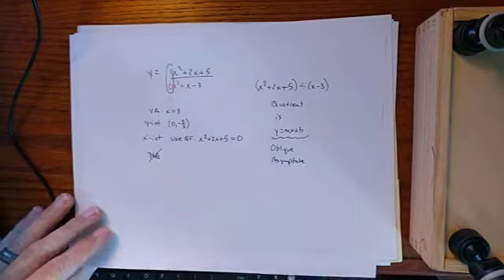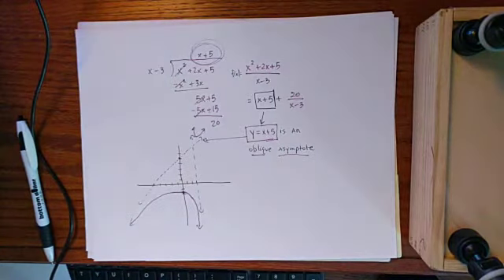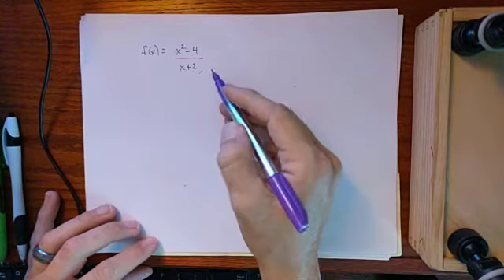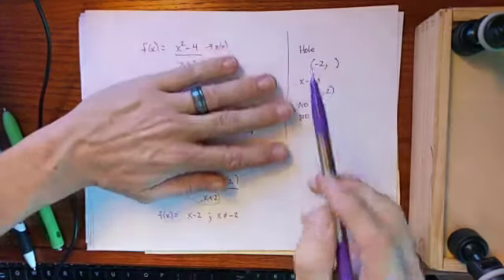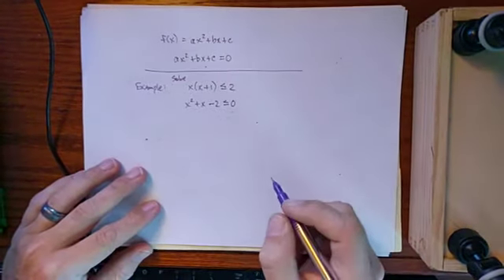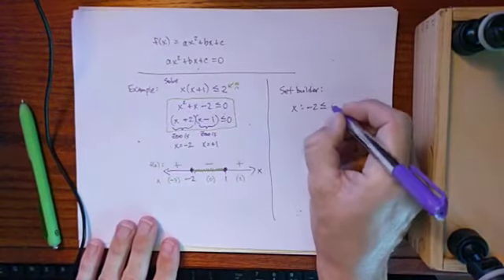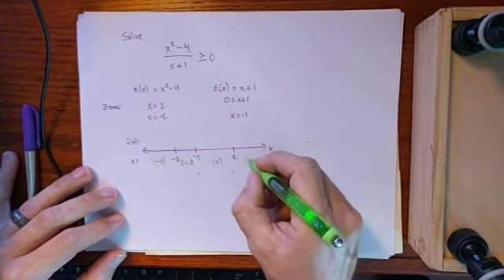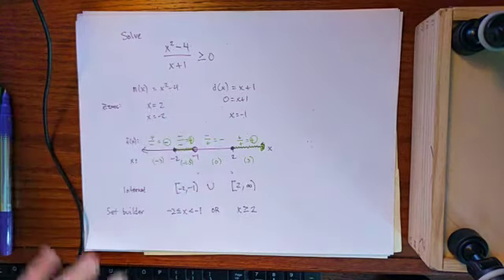JCC MAT 171 Week 11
Week 11 video for MAT 171 online at JCC